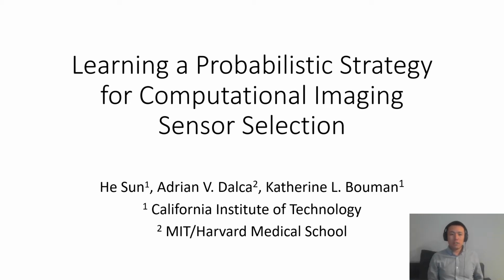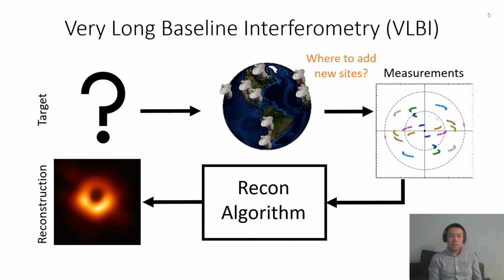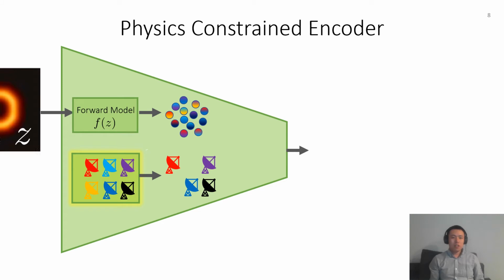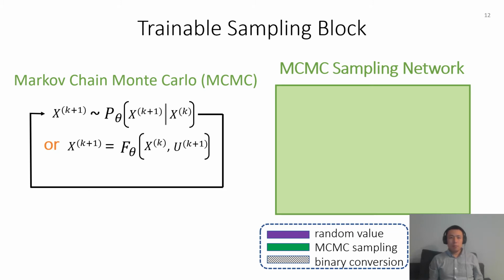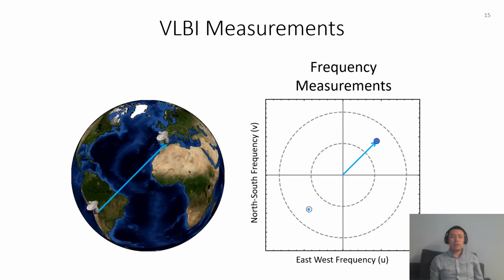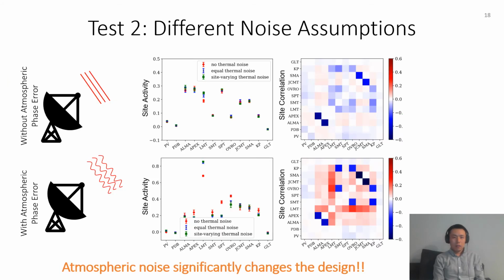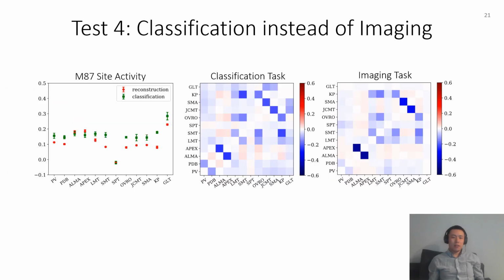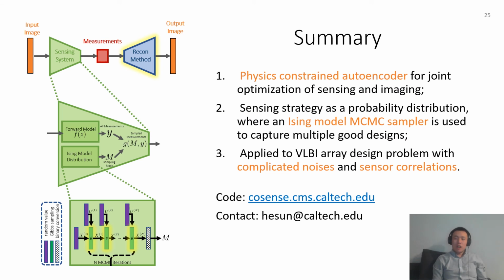Cosense ICCP2020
"Learning a Probabilistic Strategy for Computational Imaging Sensor Selection", ICCP2020 presentation